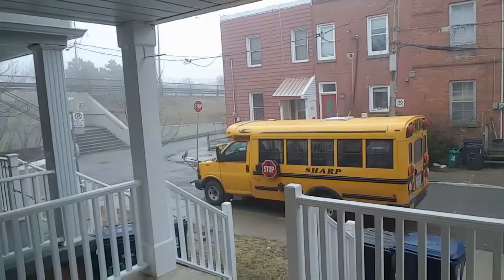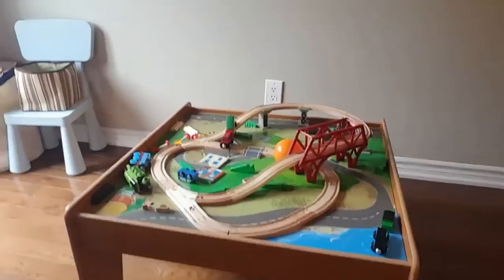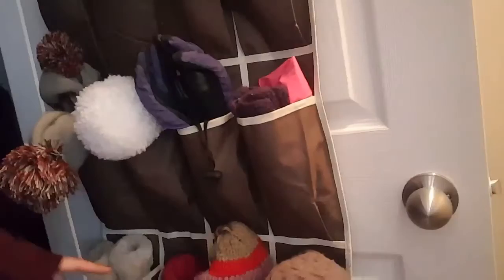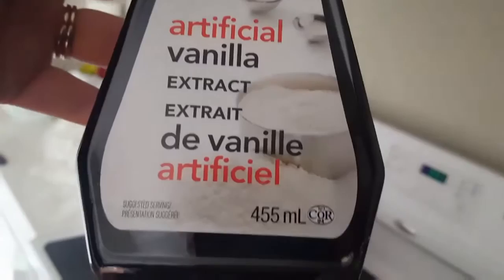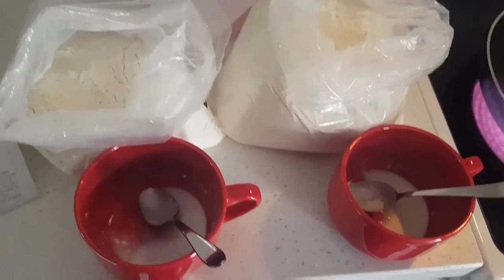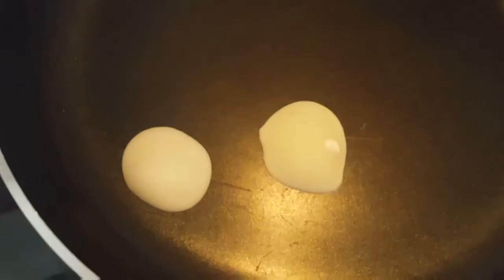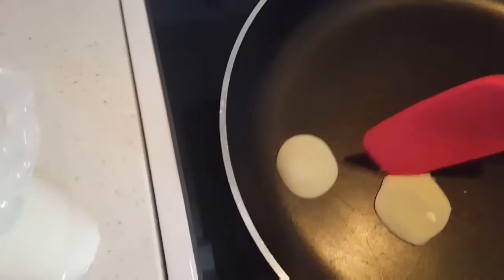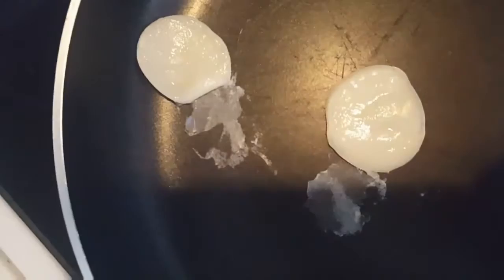Like a Kid in a candy shop!!!!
click here for more exciting news!
Hit the Subscription box and the bell button so you don't miss a video!

My 1st week on YouTube

Today's Video me and Alexandra have a trip out to our local bulk barn store!!! That place is amazing